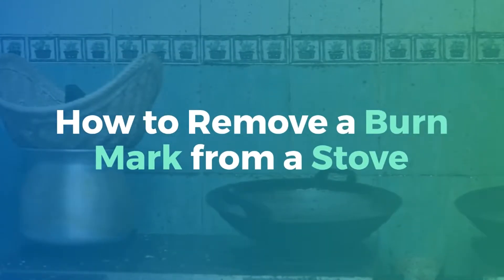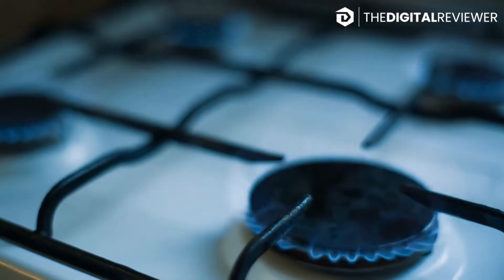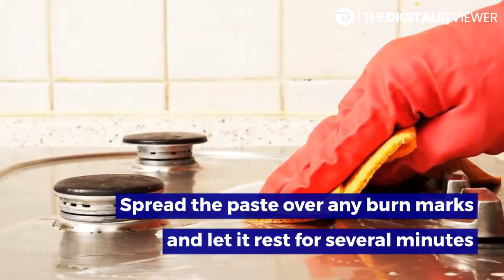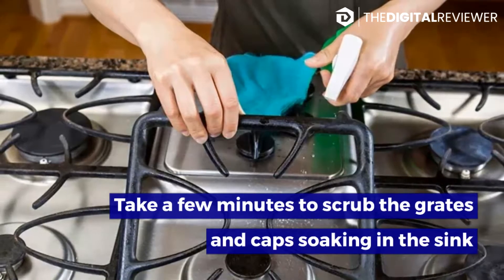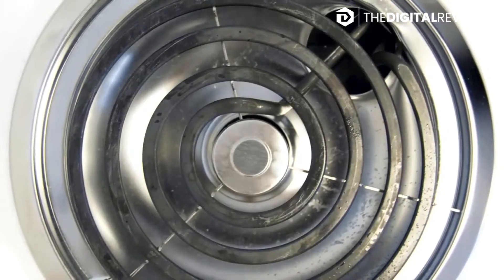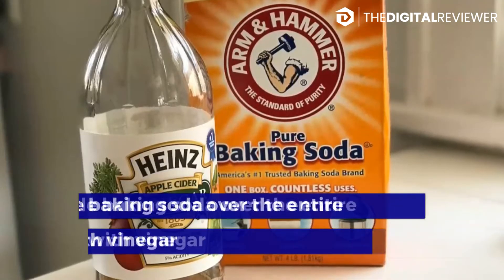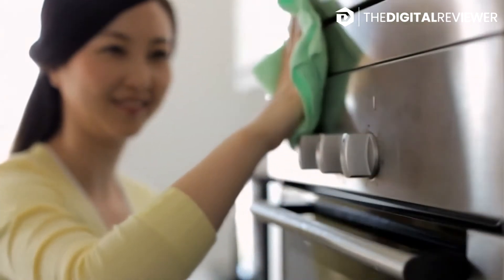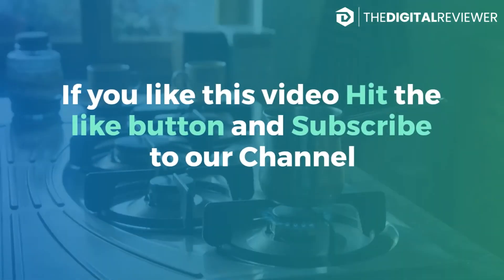How to Remove a Burn Mark from a Stove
Burn marks on your stovetop can make it look dirty even when you just cleaned it, and they can be challenging to get rid of with only soap and water. Thankfully, even severe marks are removable with some elbow grease and a more intense cleaning process.